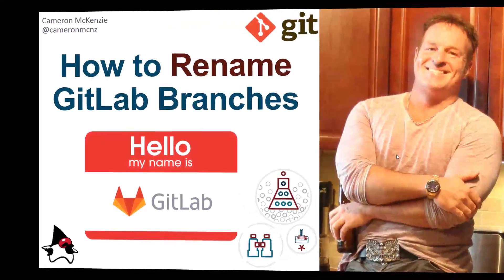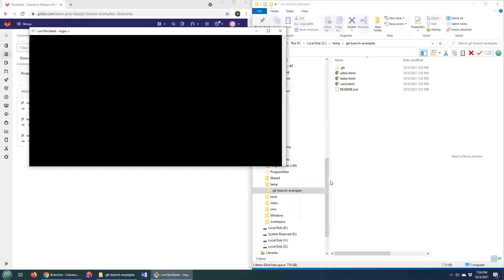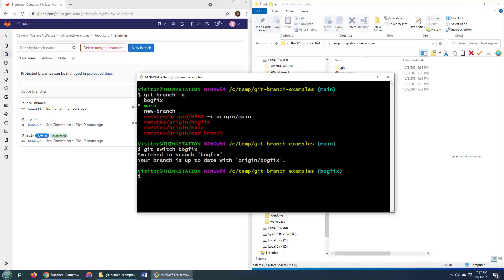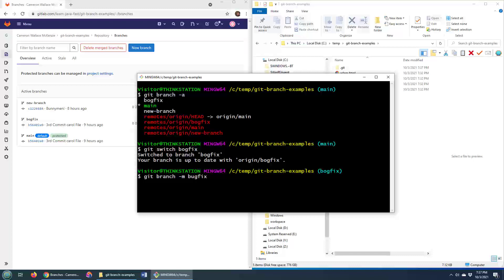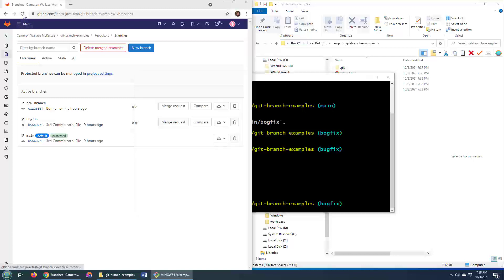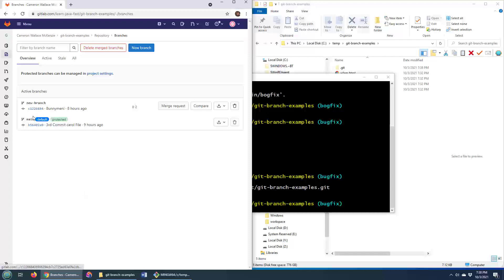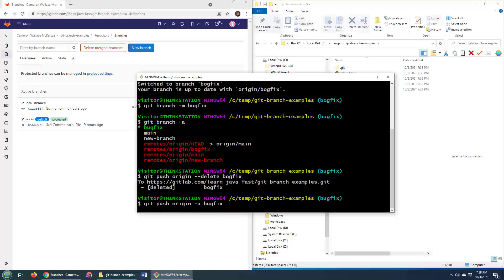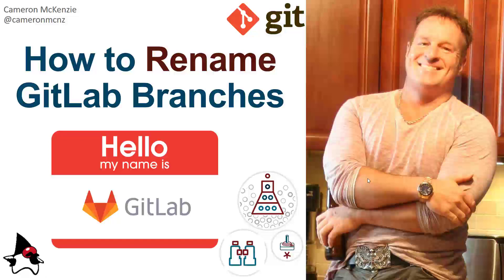How to Rename Branches on GitLab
Need to rename a Git branch that you pulled from GitLab? Want the GitLab branch renamed as well? In this quick tutorial we will show you how to rename a local branch with a standard Git command, and then we'll show you how to have that renamed branch pushed remotely to GitLab.

Renaming GitLab branches with Git is what this example tutorial is all about.